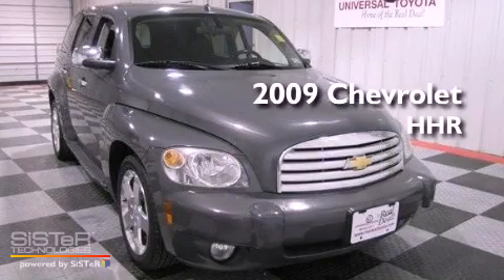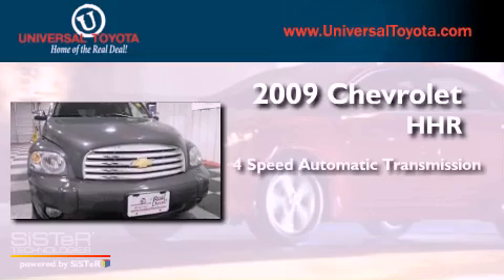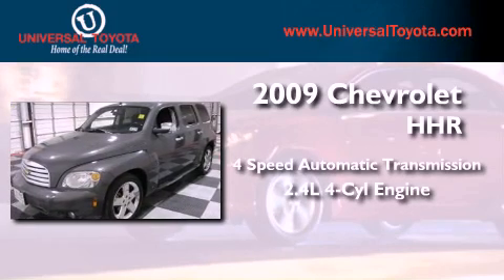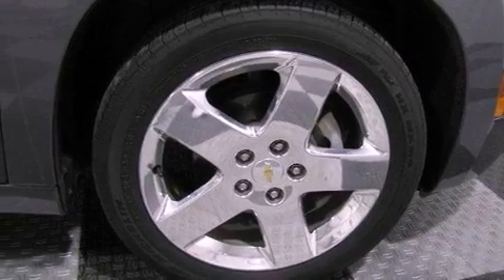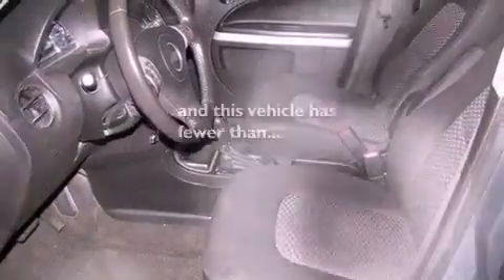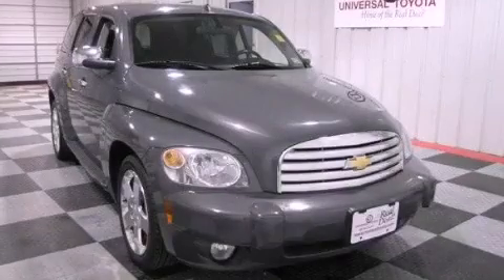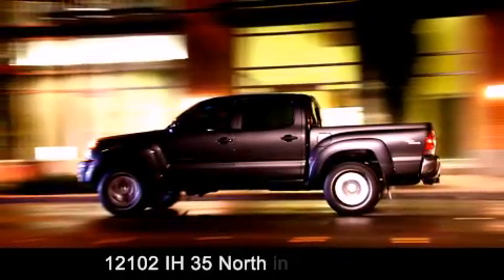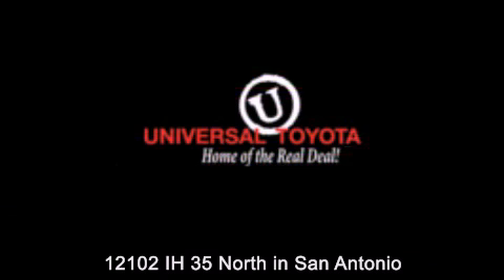2009 Chevrolet HHR San Antonio TX 78233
Year : 2009
 Make : Chevrolet
 Model : HHR
 Engine : Gas I4 2.4L/146
 Trans . : Automatic
 Exterior : Dark Gray Metallic
 Miles : 59,669

 Stock : 25331